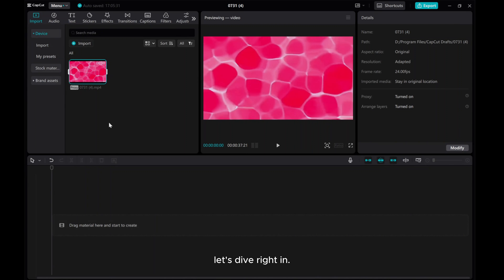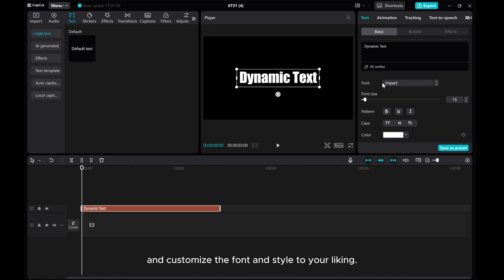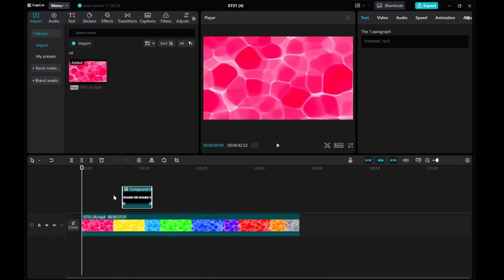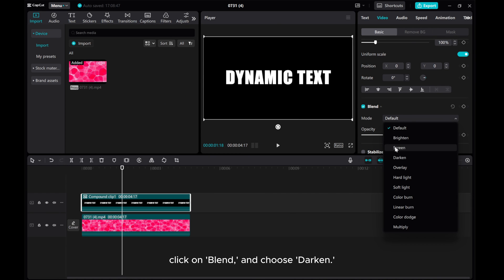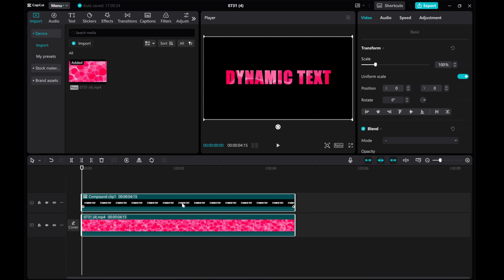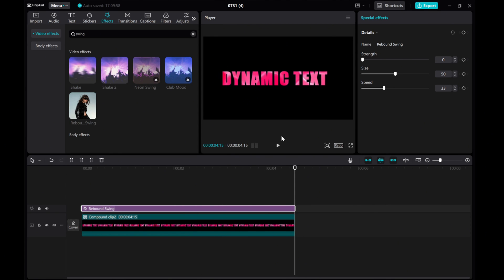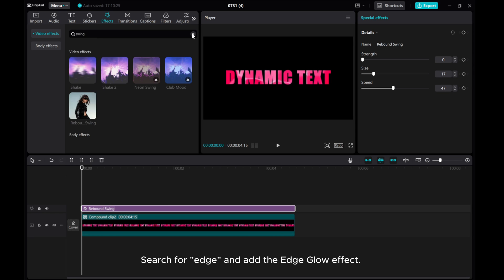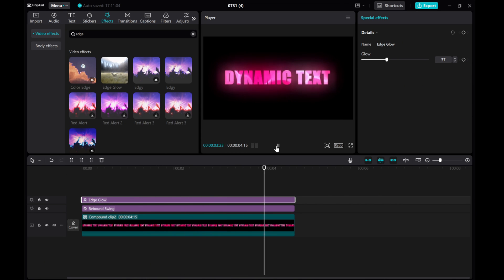CapCut PC Tutorial: Creating Dynamic Text Effects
Elevate your video editing game with this comprehensive tutorial on creating dynamic text effects in CapCut PC!